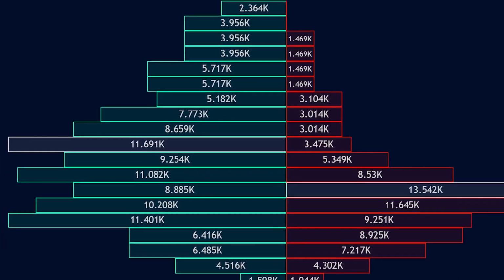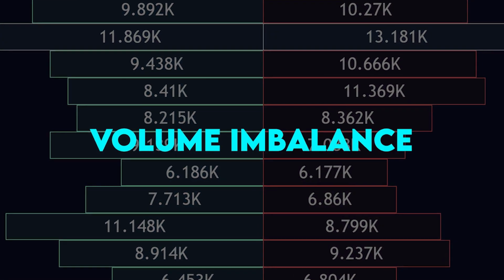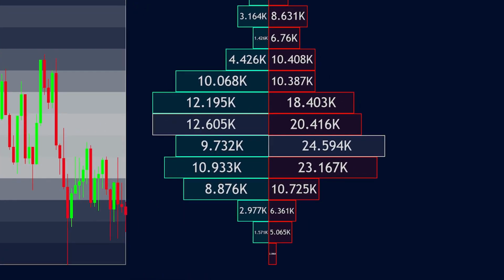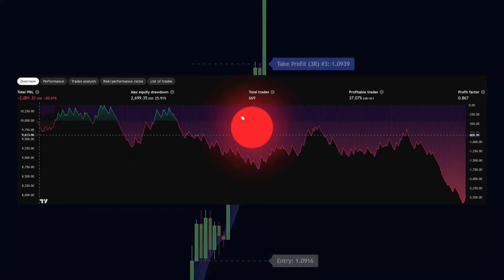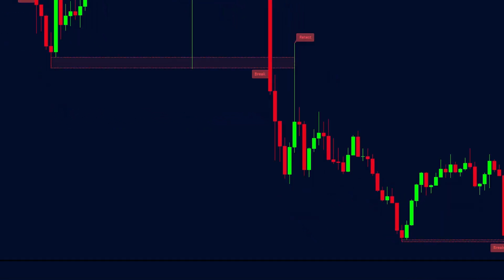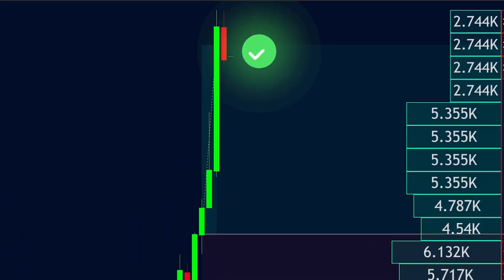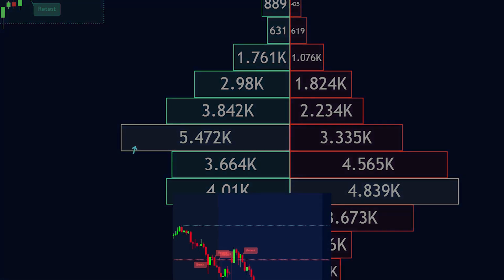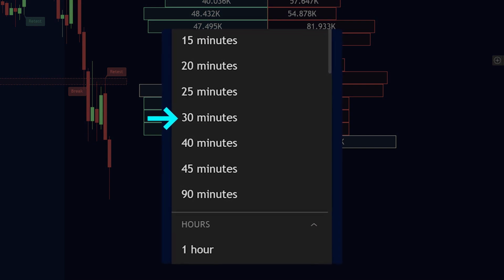🚨 NEW 100% Accurate TradingView Indicator 💹 | Secret Tool for MASSIVE Profits! 🔥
📈 Looking for the ULTIMATE TradingView indicator?
In this video, I reveal a secret weapon used by pro traders to achieve insane accuracy and consistent gains!
✅ 100% Accurate Buy/Sell Signals
✅ Works on ALL markets – Forex, Crypto, Stocks
✅ Ideal for Scalping, Day Trading & Swing Trading
✅ Plug & Play – No complex setup or coding needed

🎁 BONUS: Free access to the indicator + full step-by-step setup tutorial included!

⏱️ Don’t miss this opportunity – every second counts in the market!